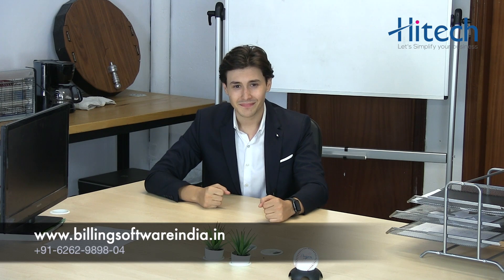Free Billing, Accounting and Inventory Management software for small and medium business.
India's #1 offline Billing & Inventory Management Software! It's specially designed for the Indian market, Check it out
Simplify the way you do business and boost your productivity.
Start today for free, it's that simple!

Simple And Easy To Use Offline Invoicing Software for Small Business Owners & Freelancers.

For any installation and technical queries, please contact Hitech Customer support on – 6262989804